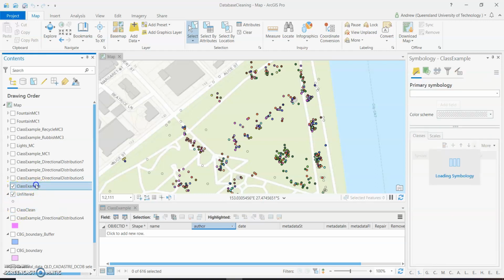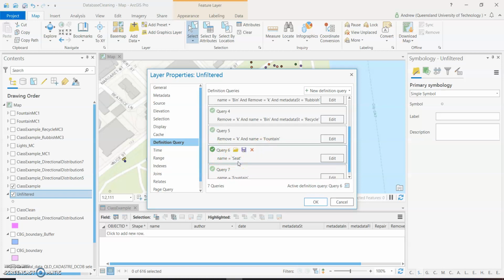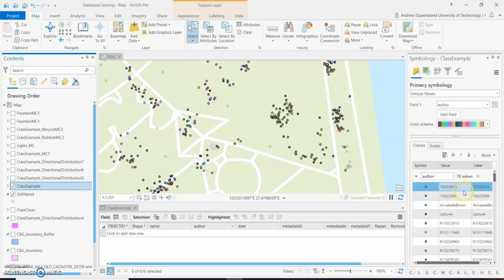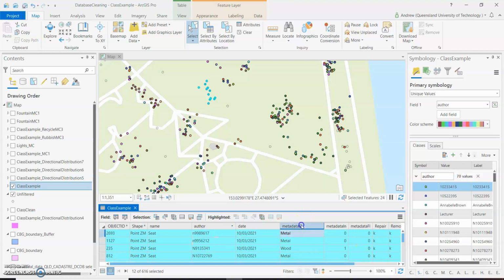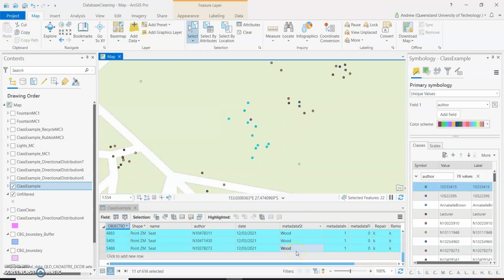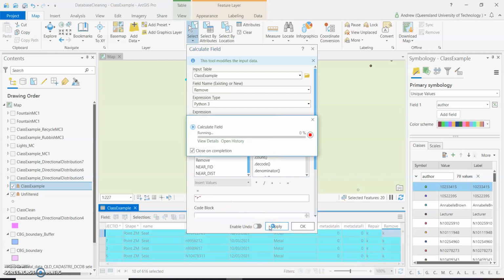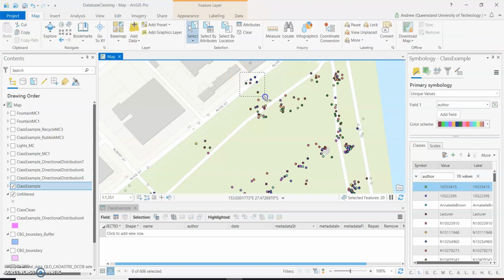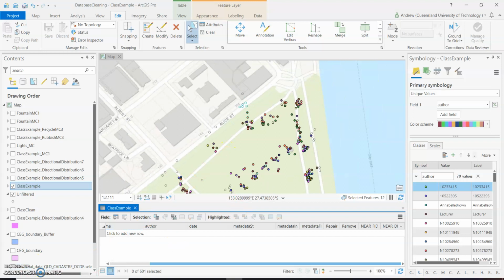Editing Seat Features in ArcGIS Pro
This is a short video explaining options you can use to choose the most accurate seat location feature from a cluster of records. You will be using your ClassClean dataset with name=Seat as the definition query.